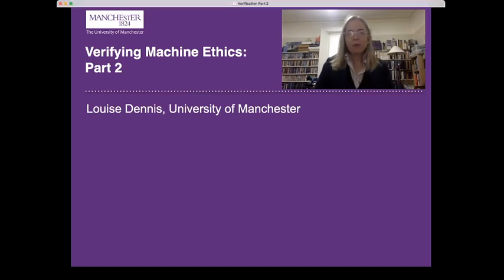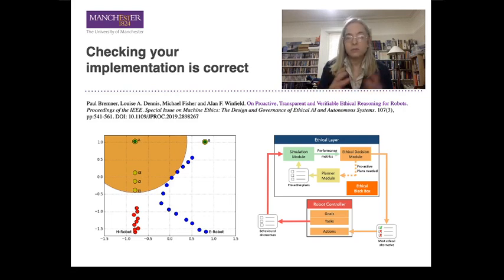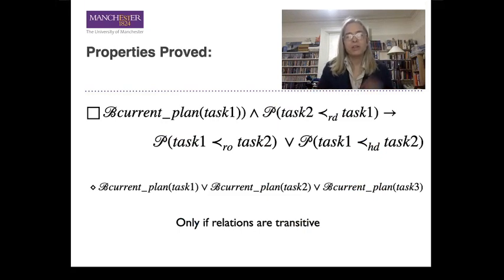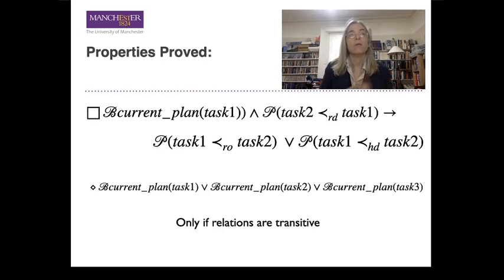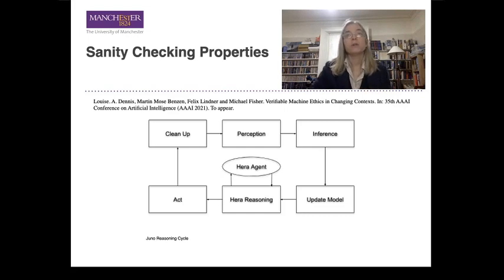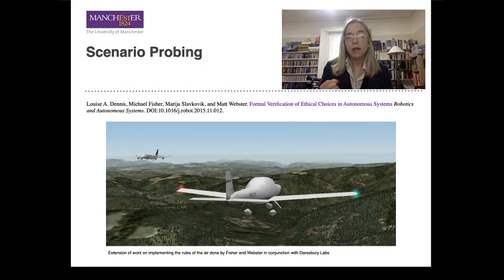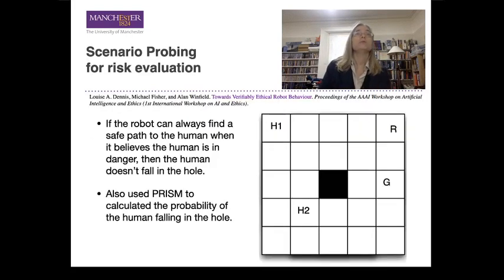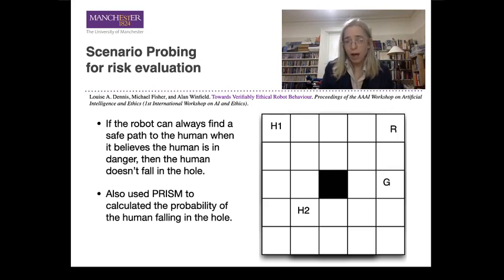Verification of Machine Ethics: Part 2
In the second part of our look at the Verification of Machine Ethics systems, we look at three example verifications.